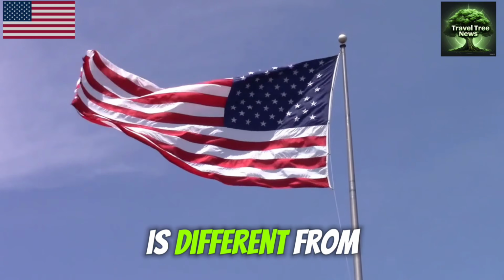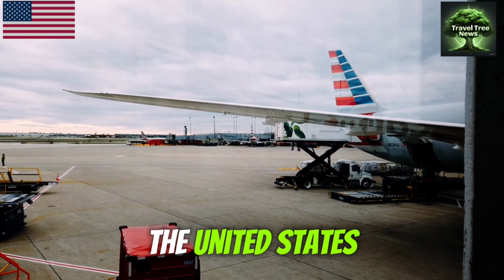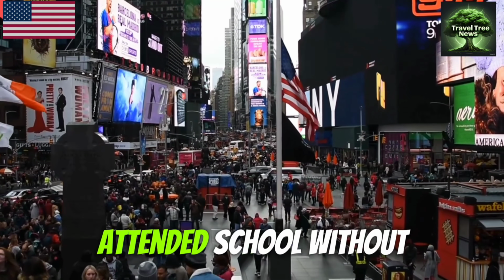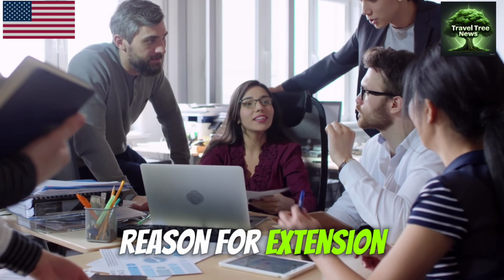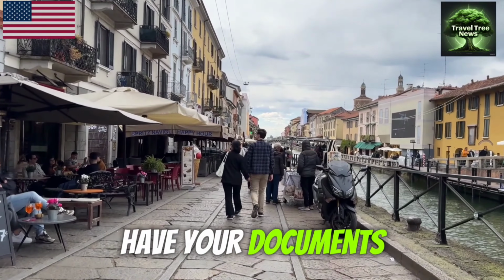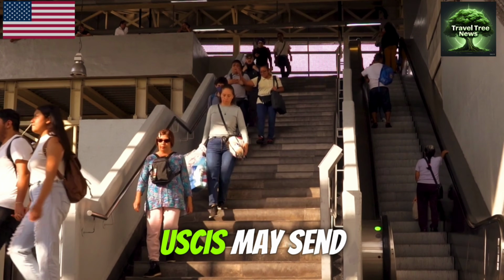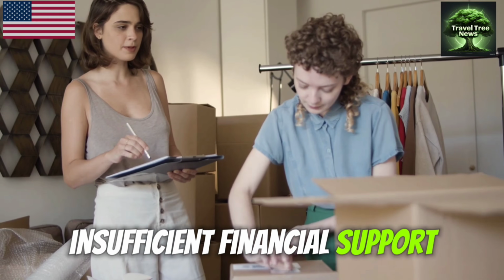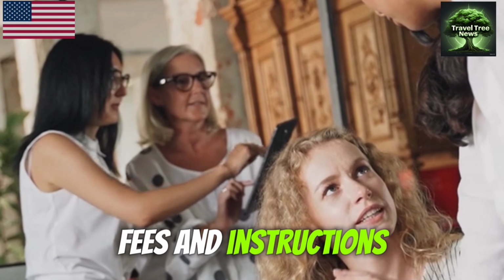USA Tourist Visa Extension: How To Legally Stay Longer in 2025: Big Update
Thinking of extending your U.S. trip? This video reveals the crucial 2025 updates and step-by-step process for a legal visa extension. Don't risk your status—get the facts now!

TRAVEL TREE NEWS FAMILY
"Stay informed with the latest immigration news and updates on the TRAVEL TREE NEWS YouTube channel.